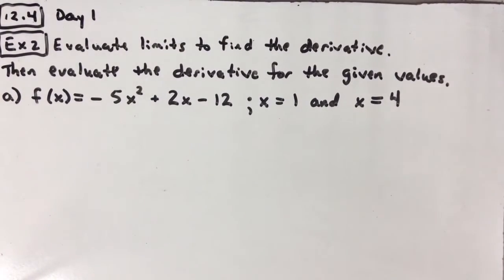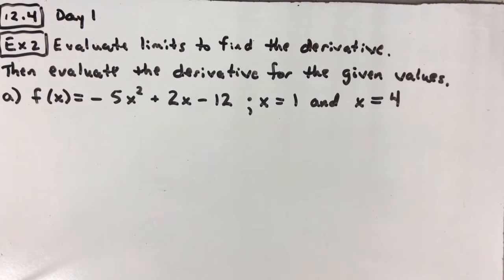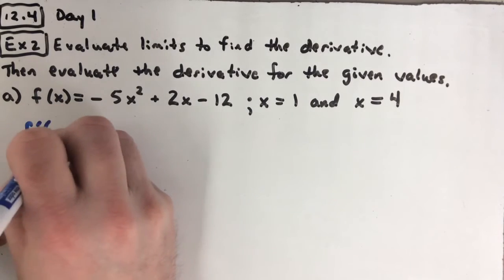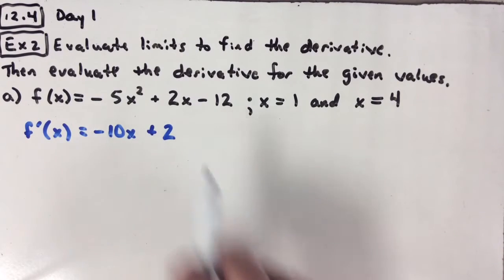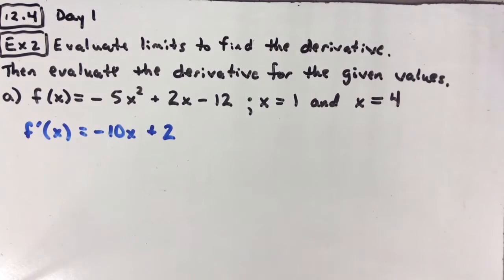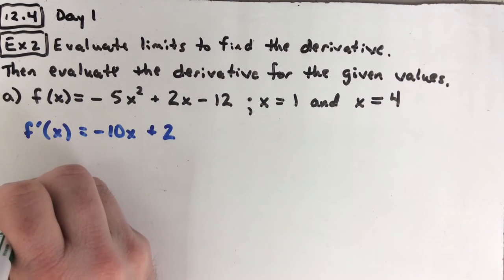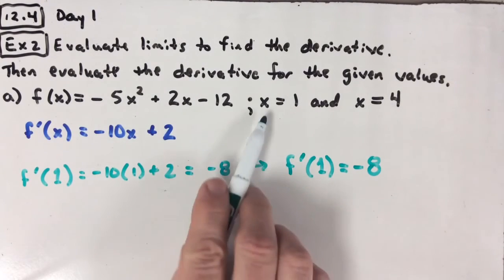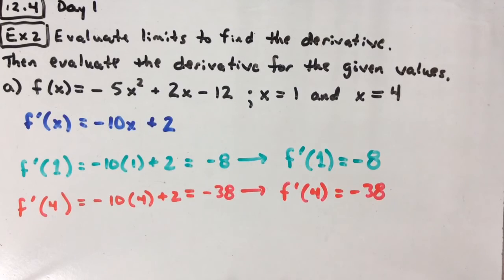PC 12.4 Day1 Ex2a